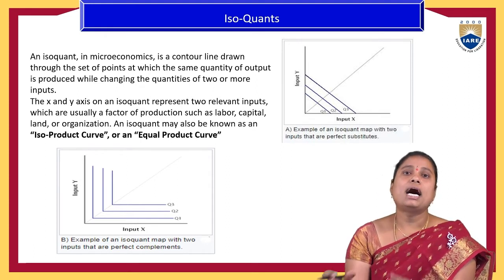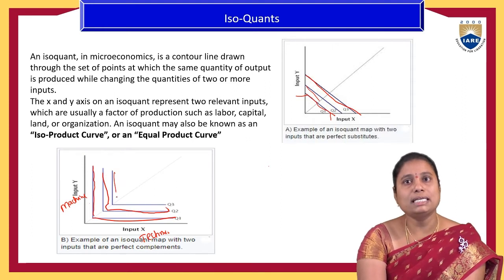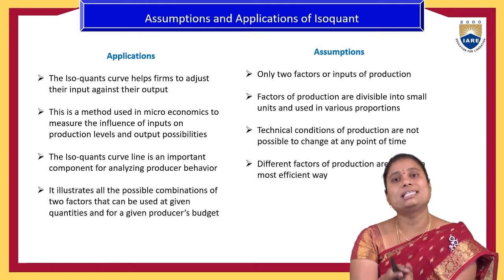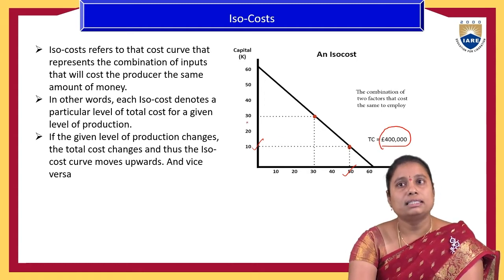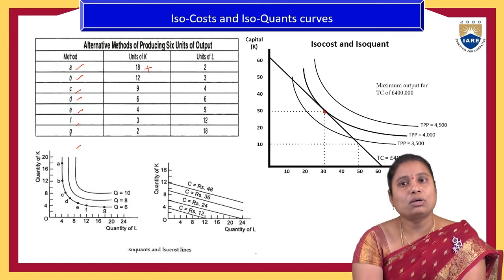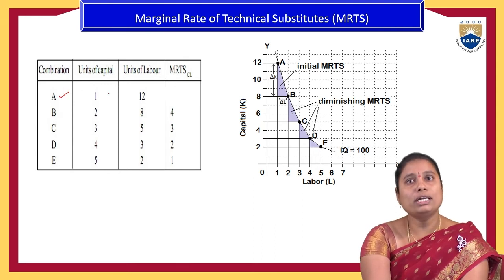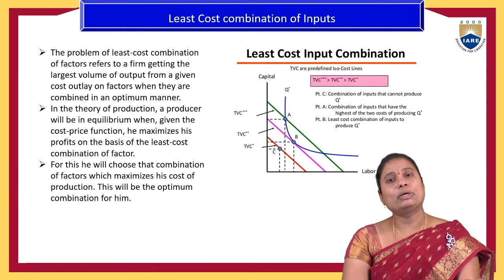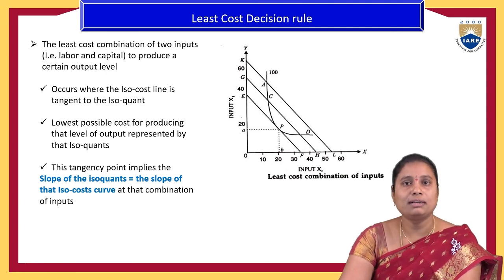Iso quants and Iso costs, MRTS, Least Cost Combination of Inputs by Dr.T Vara Lakshmi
Iso quants and Iso costs, MRTS, Least Cost Combination of Inputs by Dr.T Vara Lakshmi | Department of MBA | IARE

Telangana, India.